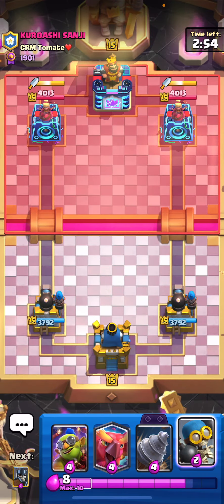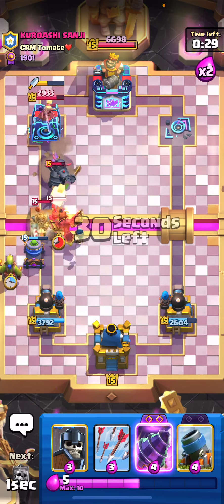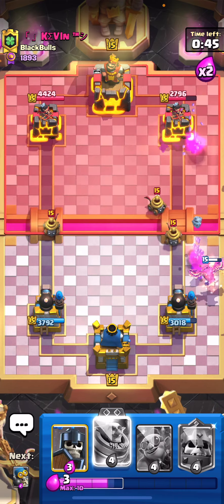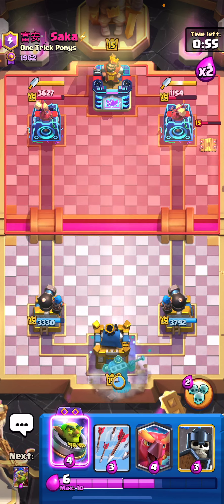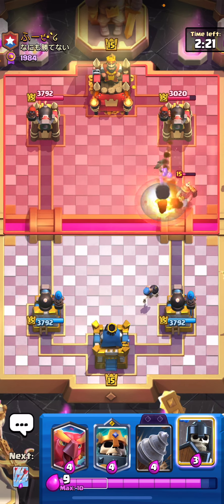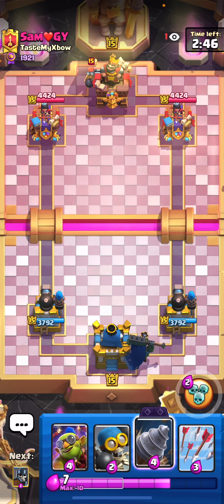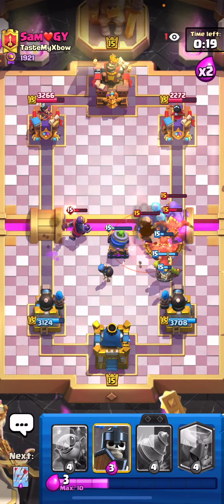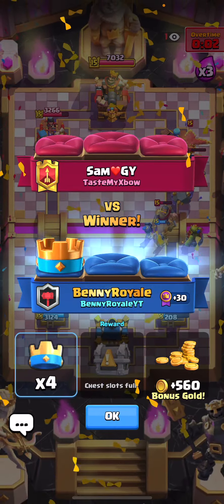NO ONE *EXPECTS* THIS INSANE DECK 😱😳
This is a a Top Ladder video of the best Mortar Deck on Clash Royale, and can be played  in Ultimate Champion. This deck is a brand new Evolved Goblin drill deck. Watch to the last matchup, as I end up having one of the closest Clash Royale Match's ever! Please subscribe if you enjoy, and leave a comment if you'd like any help on how to make a deck for ladder, I will gladly help anyone out :) Thank you for watching!

My name is Ben, and I play the Supercell game Clash Royale, where I play top ladder for fun. My favourite deck to run is mortarbait, however I play all kinds of decks and will post my matches with them. I also post tips, and am always happy to help people with anything on Clash Royale. I love and appreciate all of you who support me ❤️

0:00 Intro
0:09 Vs Bridge Spam
3:09 Vs Ram Rider Bridge Spam
5:47 Vs Egiant
9:26 Vs Exe Loon Cycle
12:14 Vs Egiant (Close Match!)

THE  DECK 👀
Evo Mortar, Evo Drill, Goblin Demolisher, Phoenix, Bomber, Guards, Skeleton King, Arrows